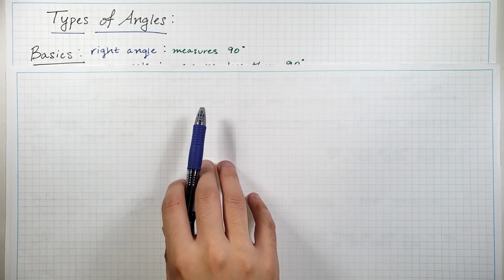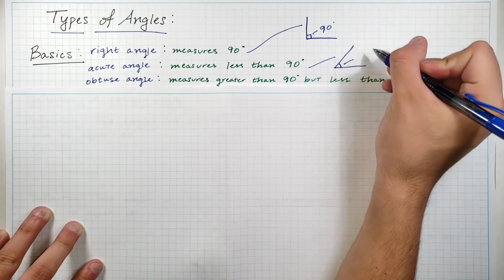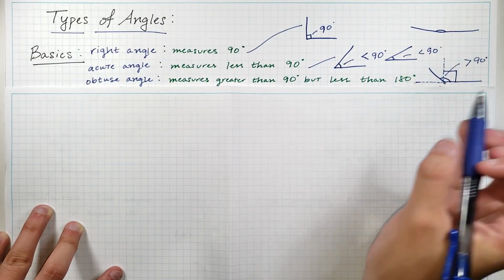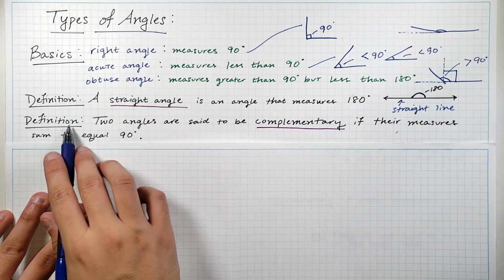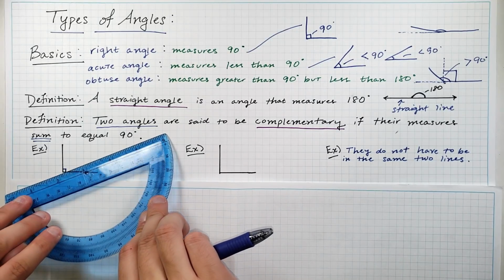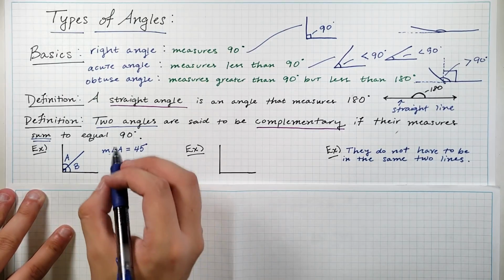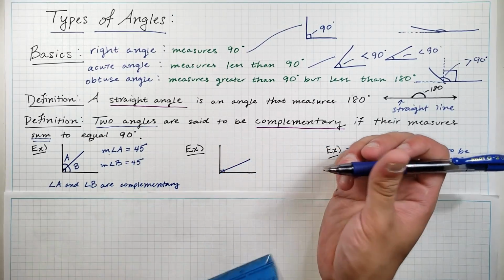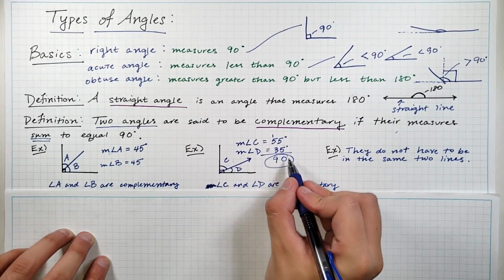Types of Angles Part I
Describing kinds of angles for Pre-Algebra students.

MAFS.8.G.1.5